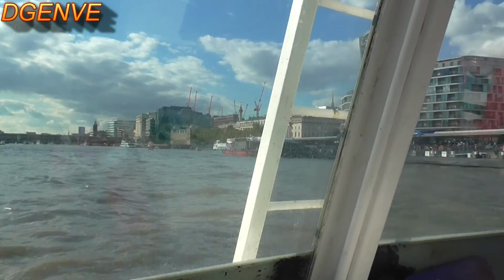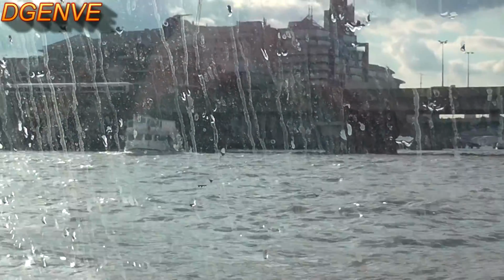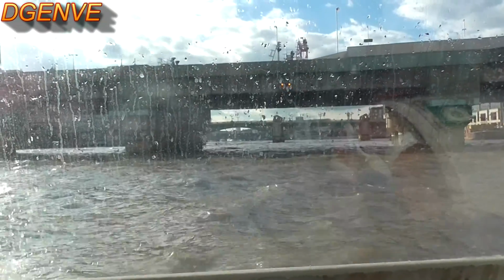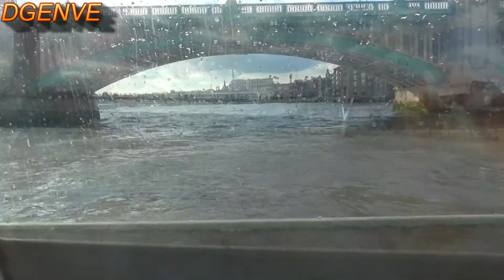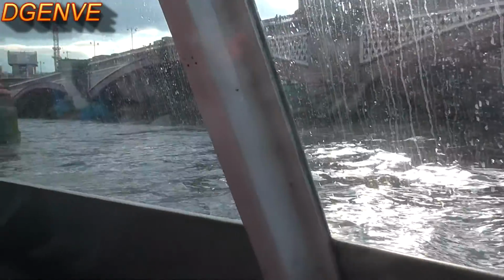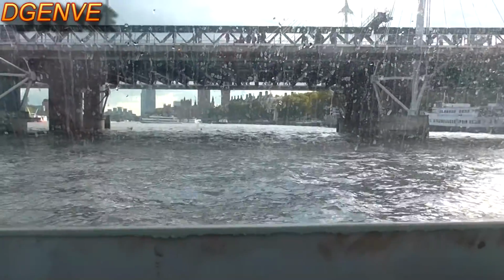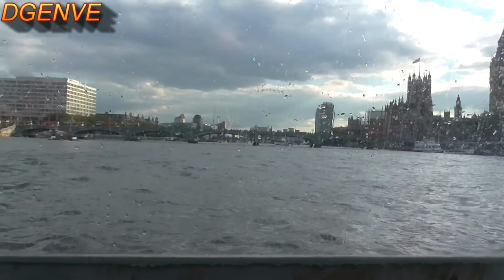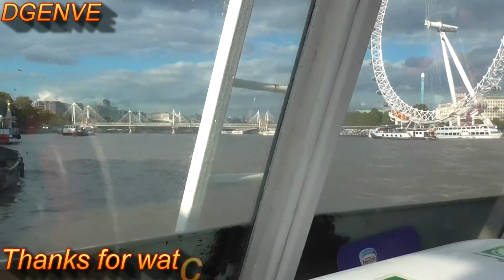City Cruises - Tower Millennium pier to Westminster on board City Gamma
Sailing up the Thames on board City Cruise's City Gamma from Tower Millennium pier to Westminster on the 19th September 2015.